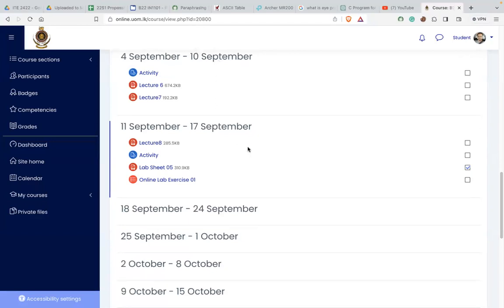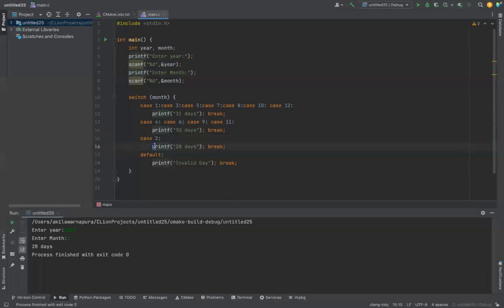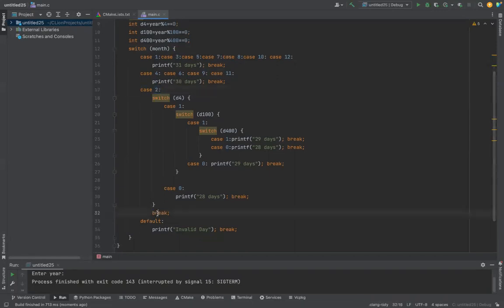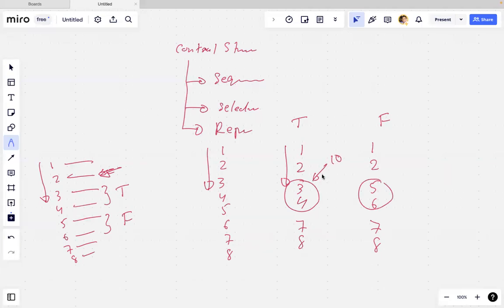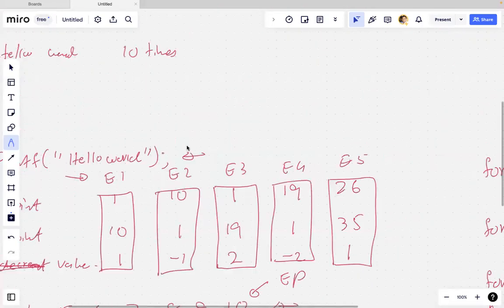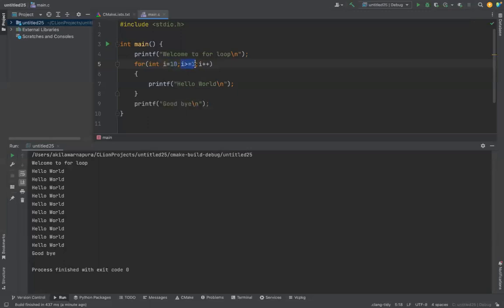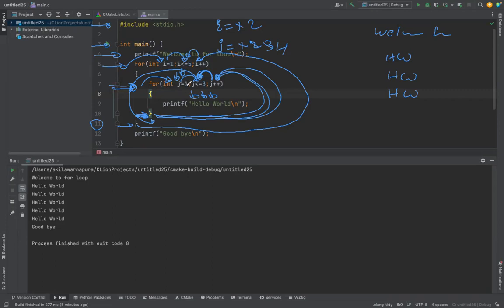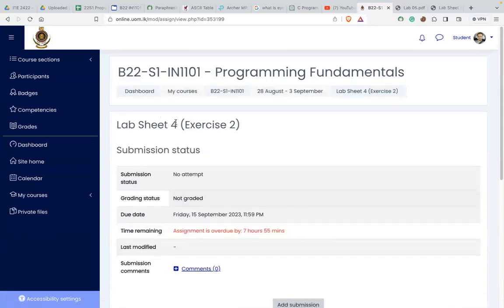Lab 05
Repetition in C (for loop)